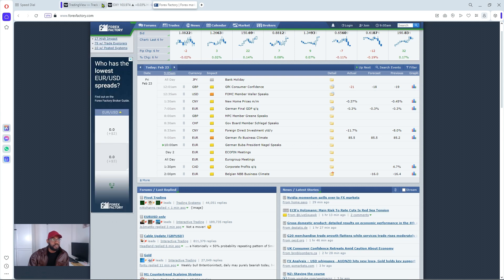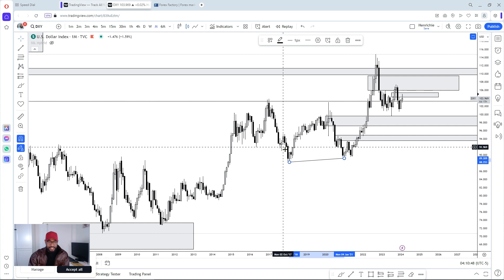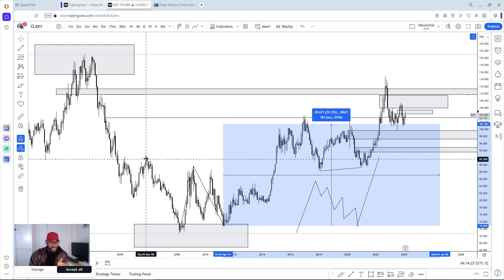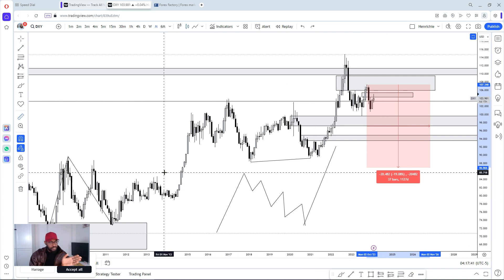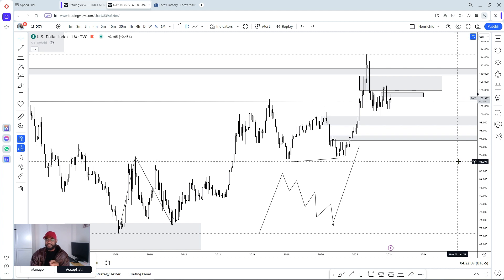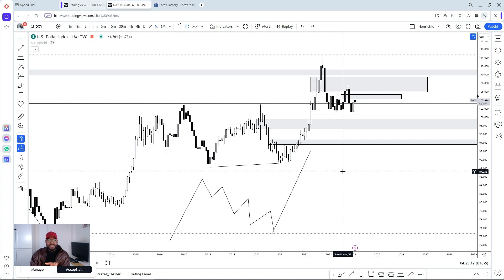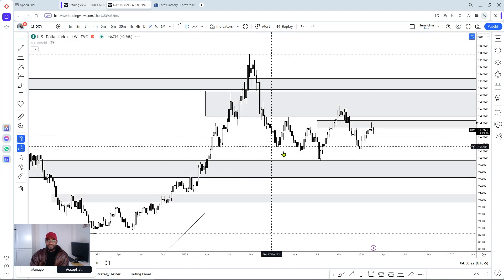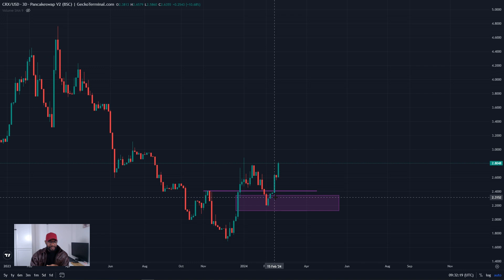Live Trading Analysis - 23/02/2024 - Henry Madueke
In this video, I dive deep into my analysis on the USD Dollar, exploring potential price movements and key levels to watch. Don't miss out on valuable insights – watch now and stay ahead of the markets! 💼💰